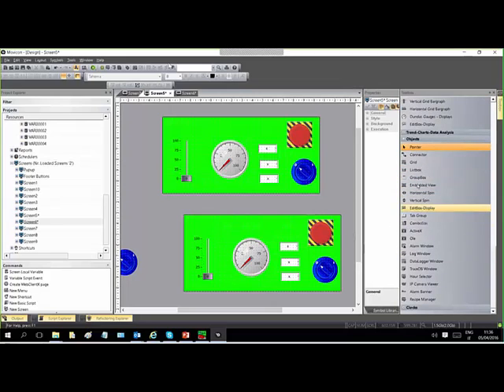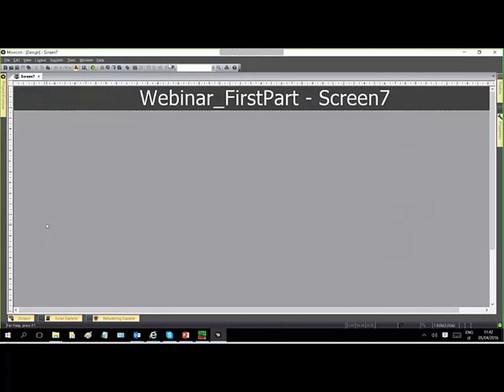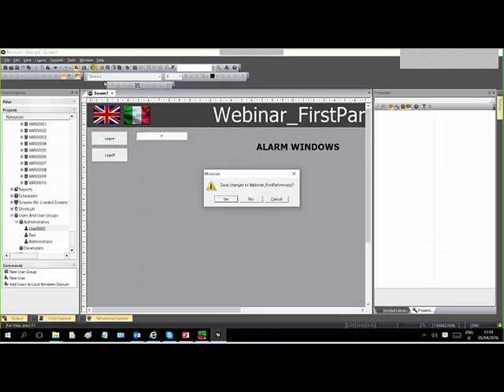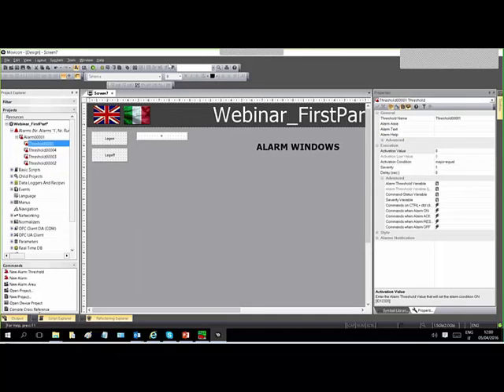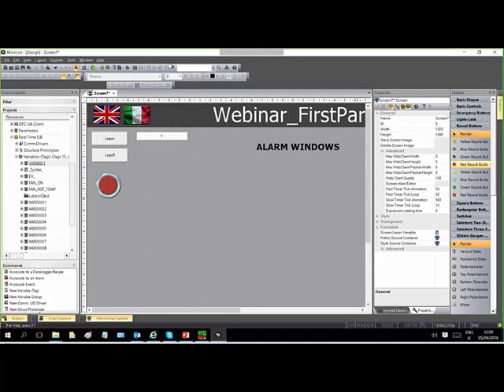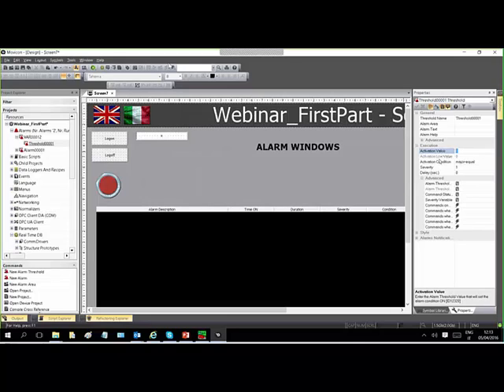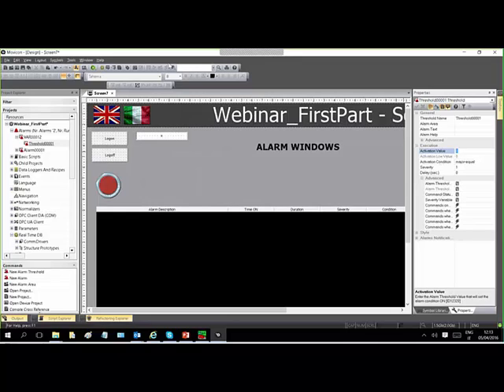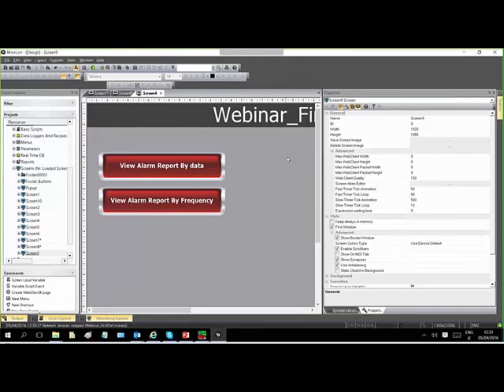Movicon Webinar Part 1 Video 3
Webinar, 2 oturumda 3 konu başlığına ayrılmıştır

- Module 1: Basic Concepts, Communication Driver settings
- Module 2: Graphic Interface
- Module 3: Alarm Management, Historical logs
- Module 4: Data Loggers , Data Base interface and Data Base Viewers
- Module 5: Trends and Data Analysis and Reports
- Module 6: Recipes Management